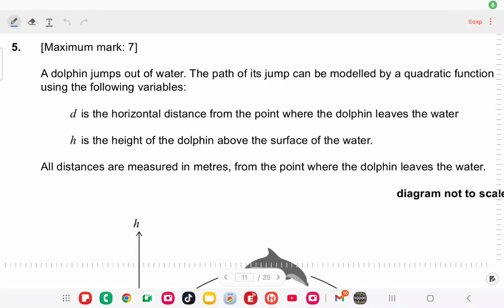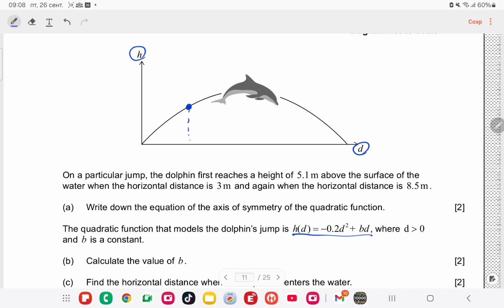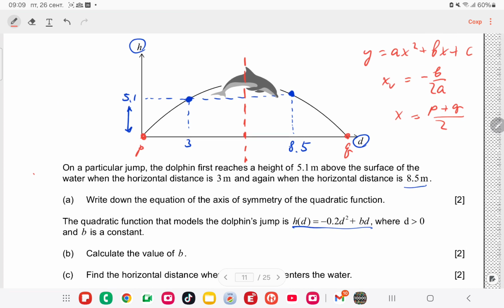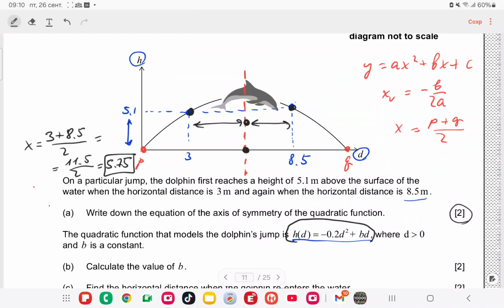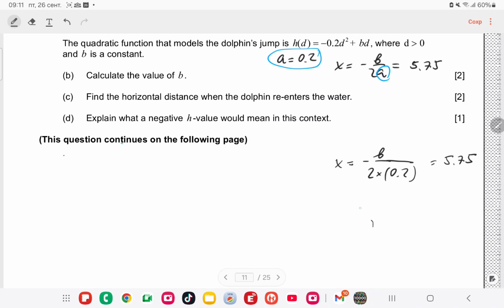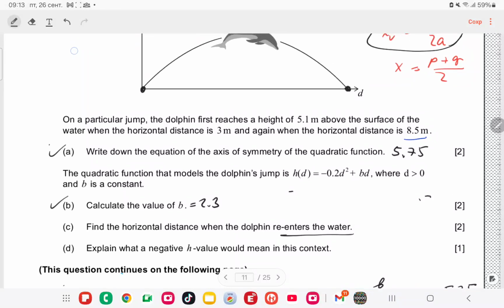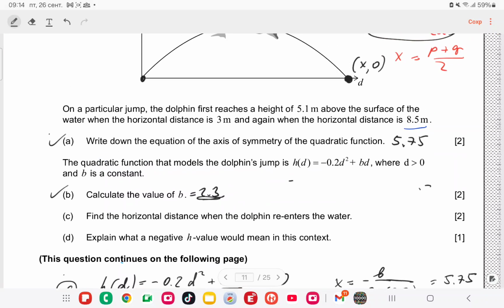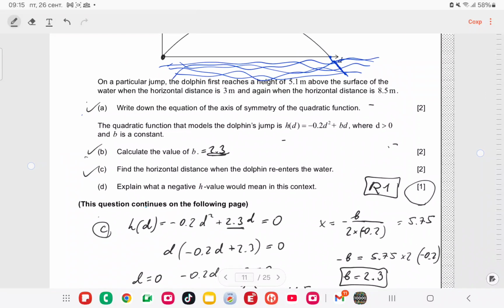IB MATH EXAM AISL May 2025 TZ1 Paper 1 #5